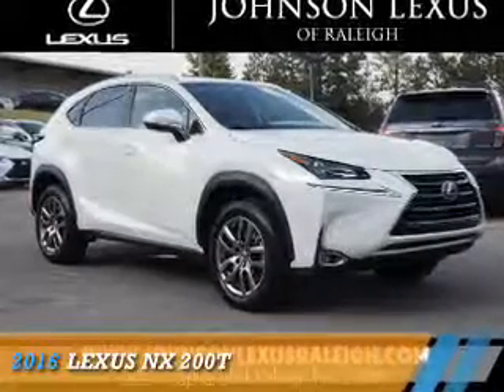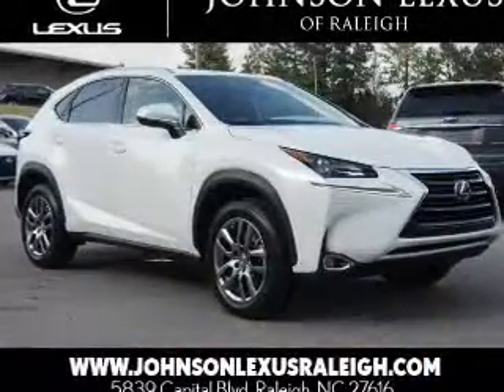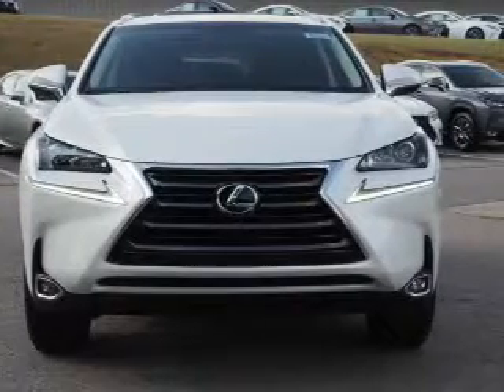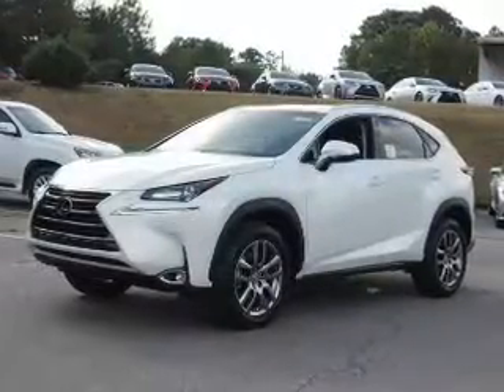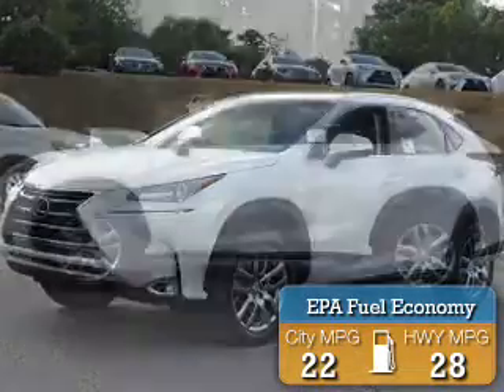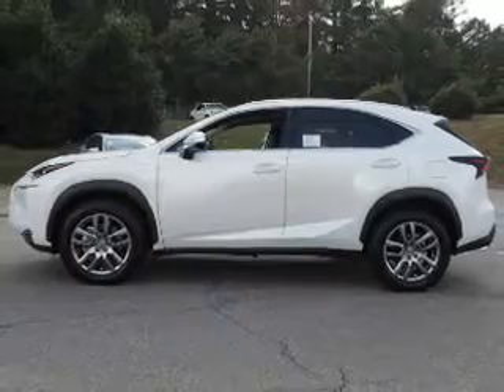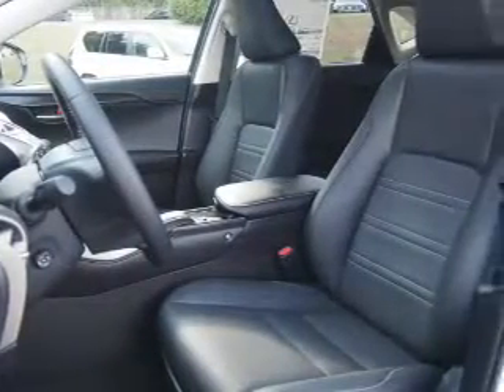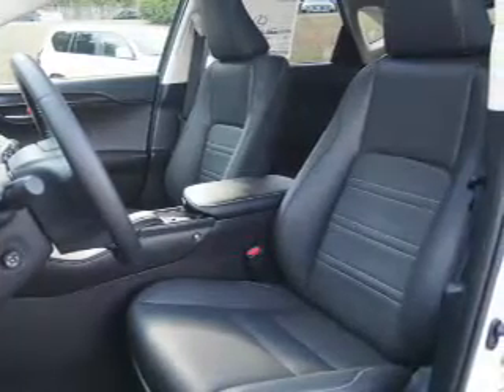2016 Lexus NX 200t 90669 - Raleigh NC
Phone:
Year: 2016
Make: Lexus
Model: NX 200t
Trim:
Engine: 2.0 liter 4 Cylindercylinder
Transmission: 6-Speed Automatic
Color:
Mileage: 10
Address:
VIN:JTJYARBZ8G2046798